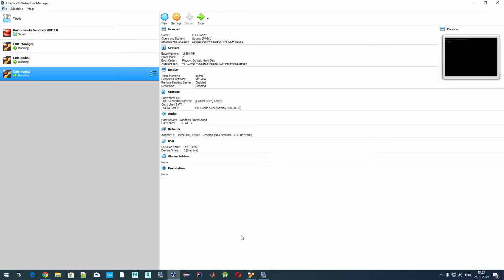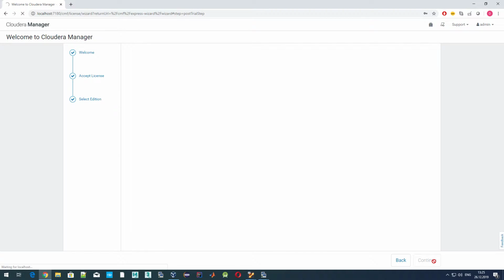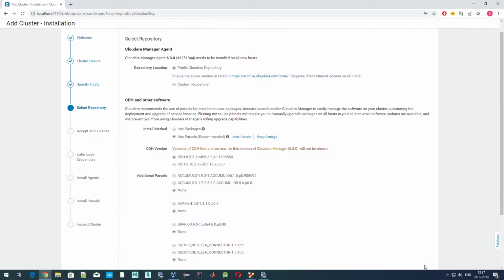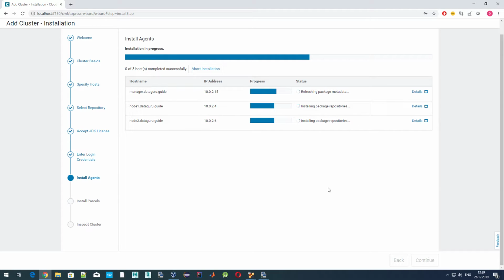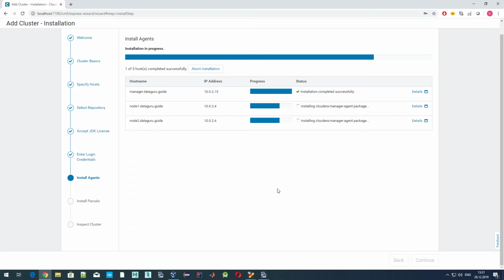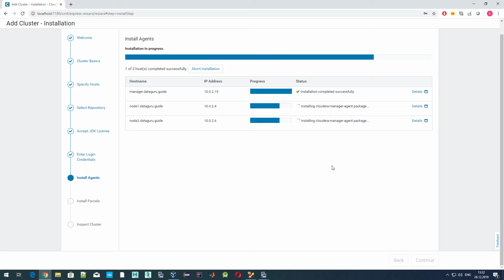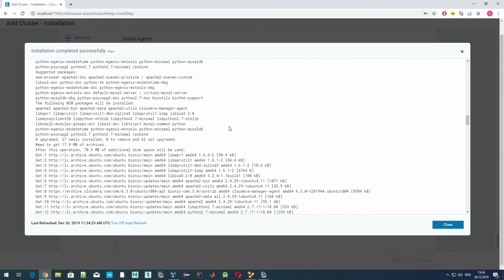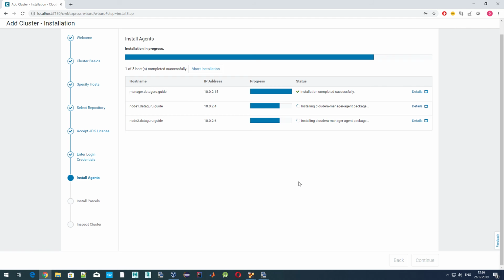CDH Cluster setup using Cloudera Manager- Installation of Cloudera Manager agents on cluster nodes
BigData Cluster setup using Cloudera Manager- Installation of Cloudera Manager agents on cluster nodes

The material covered in this video is also available in the posts on my web

In this video it is shown how to access Cloudera Manager Server GUI, how to add all cluster nodes to a new CDH cluster and install Cloudera Maanger agents on all nodes, so these nodes are fully managed.